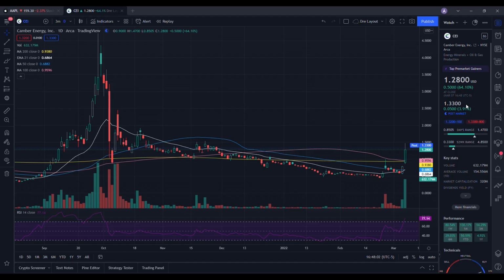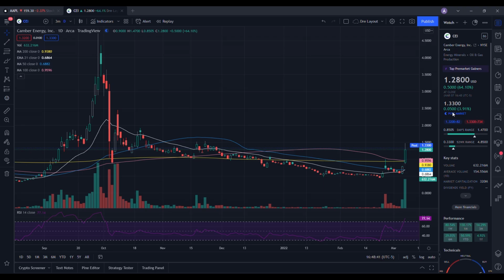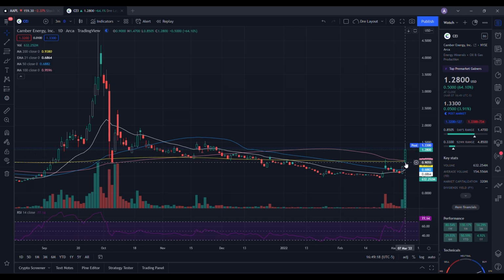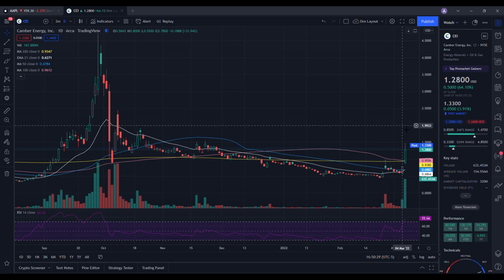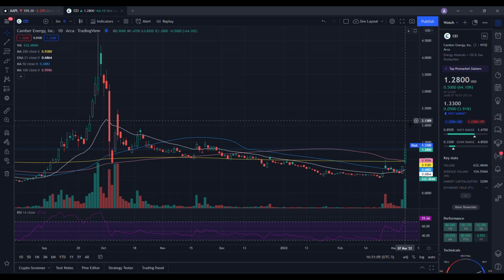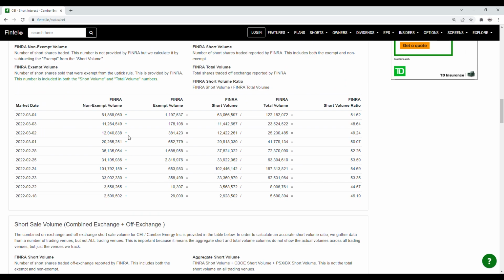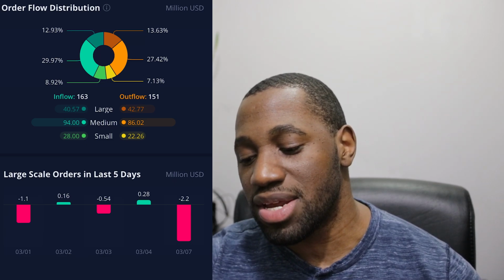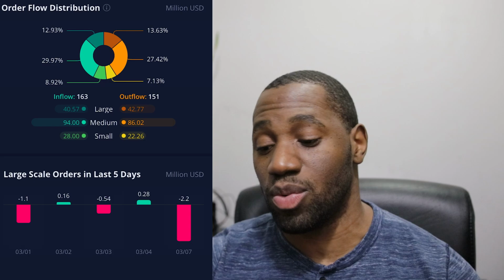CEI STOCK (Camber Energy) | We Got The Breakout!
to join the private group, gain access to exclusive content and get updates on the 10K challenge!

Timestamps Below:
00:00 - Start
00:31 - Agenda
01:17 - Technical analysis & price predictions
03:47 - Short interest
04:38 - Order flow data (buying vs selling)
06:12 - Final thoughts and more